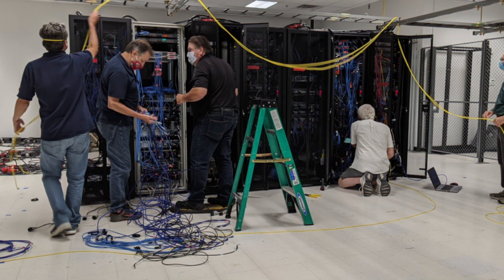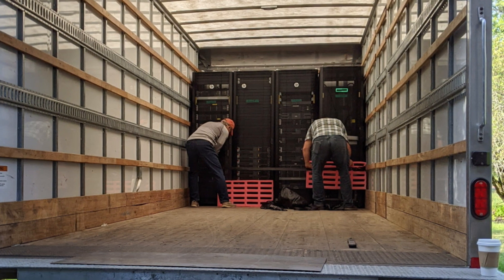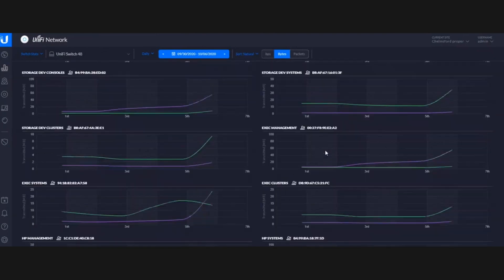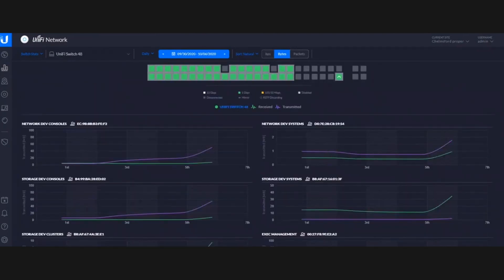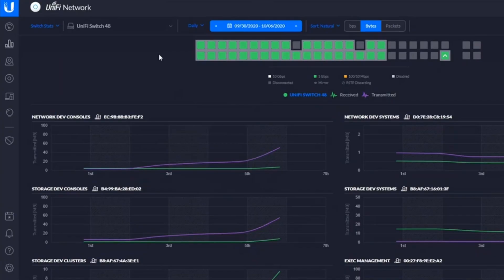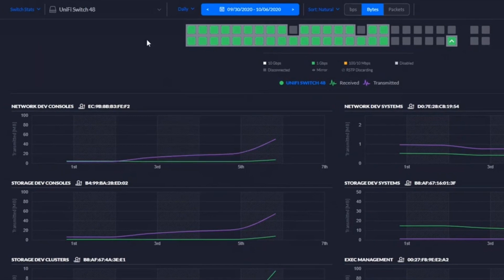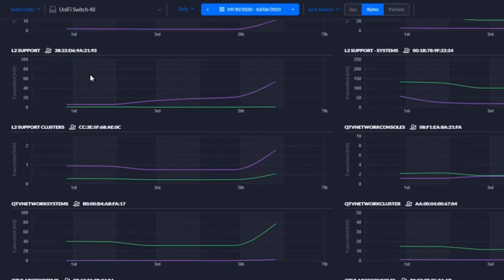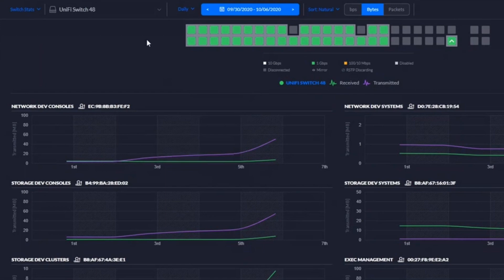21st Century Technology Officer Kevin Shaw on the Lab Move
Kevin Shaw is talking about the lab move of VMS Software.

0:00 - What do you do for 21st Century and VMS Software?
0:18 - How many servers are there in the lab?
0:52 - How did you plan the move? How many people were involved?
2:00 - What is the new facility like?
2:43 - Did it go as planned?
3:20 - What were the biggest challenges?
4:06 - What new opportunities does it present?
5:23 - What can we do in terms of virtualization?